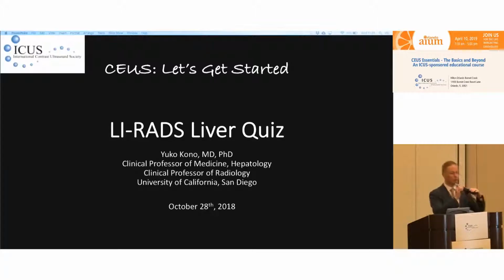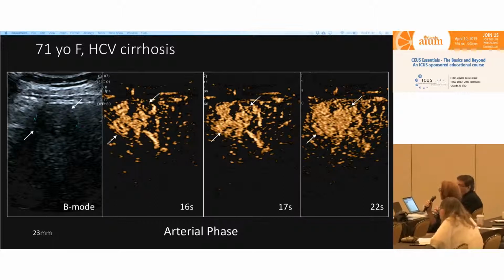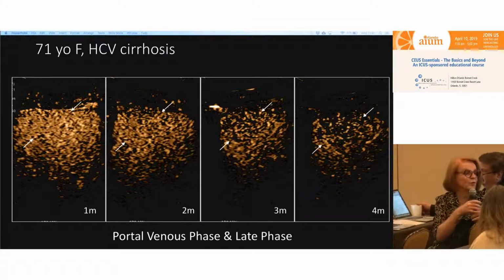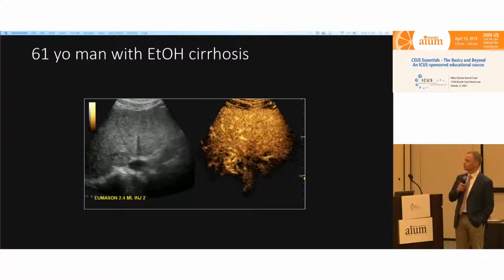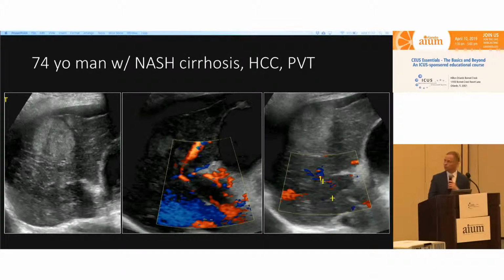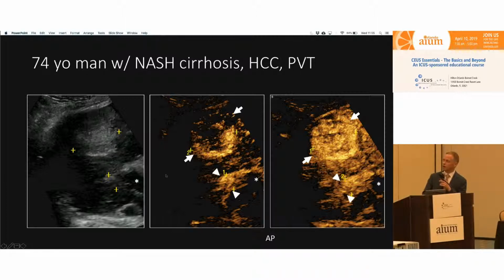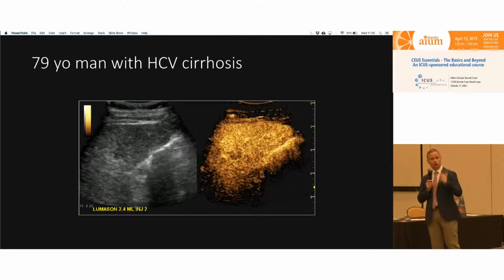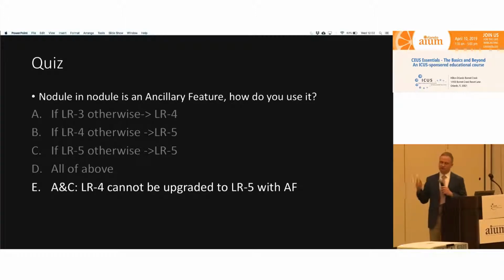A LI-RADS Quiz